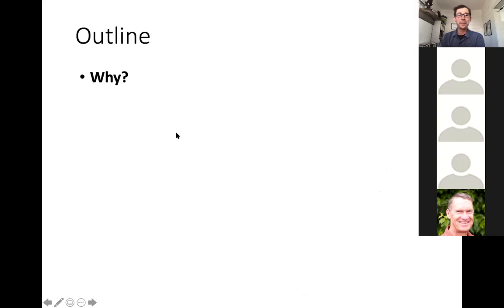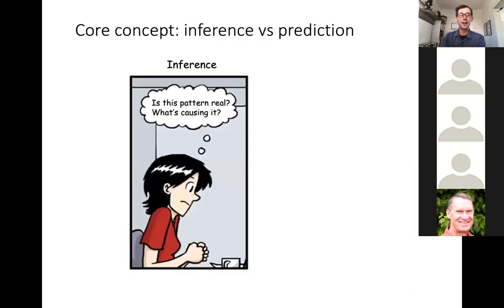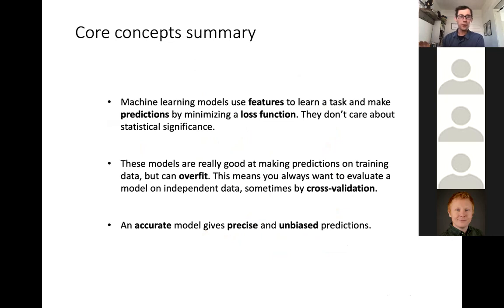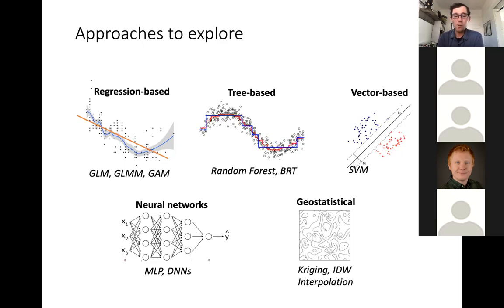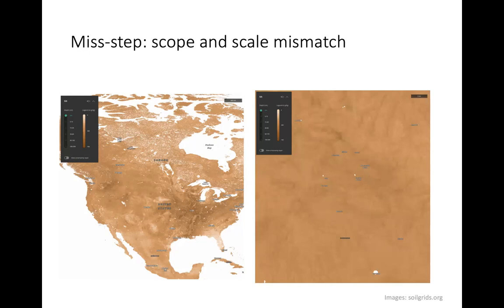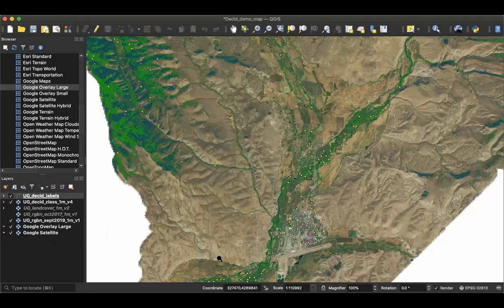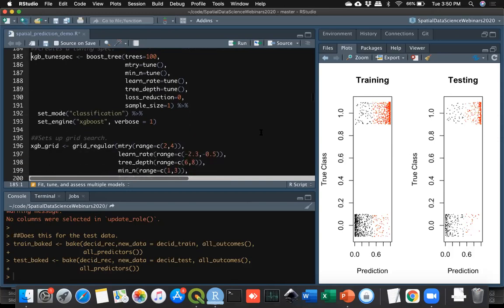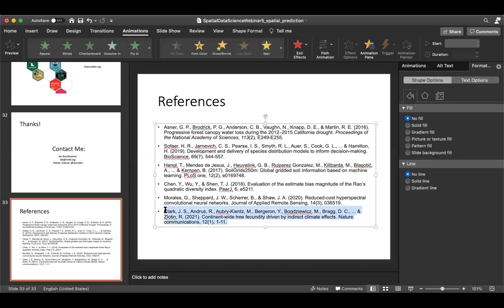RMBL Spatial Data Science Webinar 5 - Spatial Prediction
5th installment in the Spatial Data Science Webinar Series. Focusing on machine learning inference for spatial prediction.

Code, data, and other resources can be found in the GitHub repository for the series